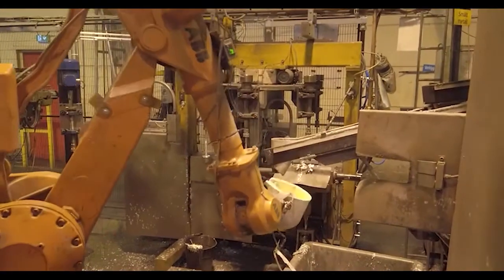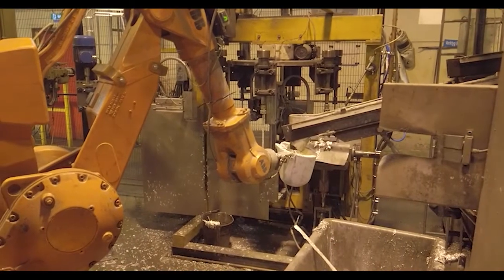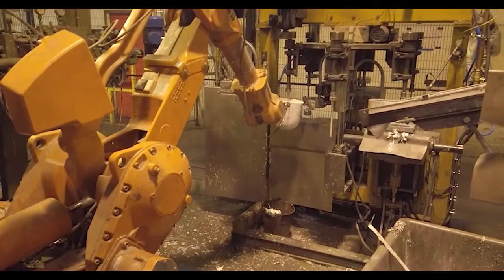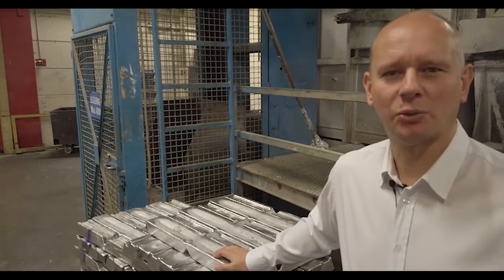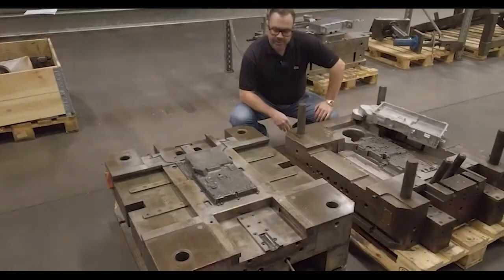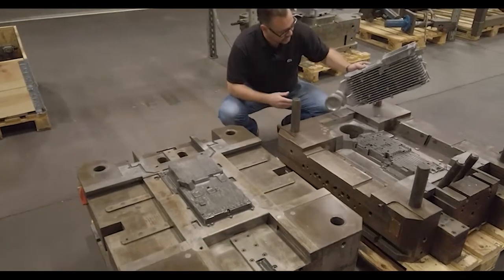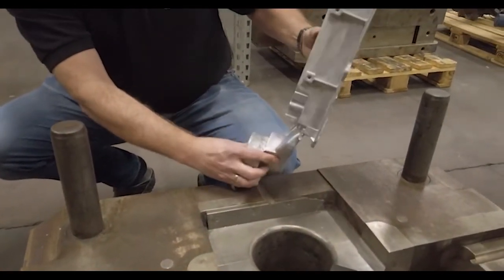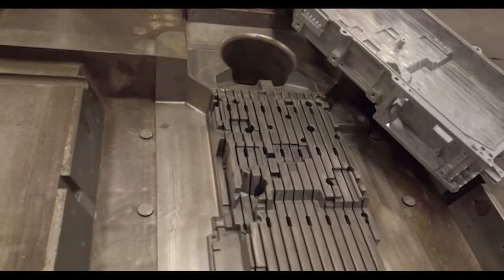Rheocasting presentation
Did you know that the semi-solid method Rheocasting doesn't exclude your HPDC (high pressure die casting) machine production as you can change over from Rheocasting technology and HPDC with ease? Then you might wonder what's the difference and why you should have both?